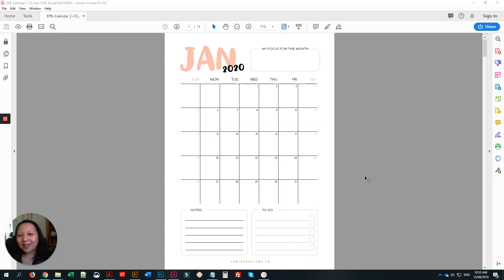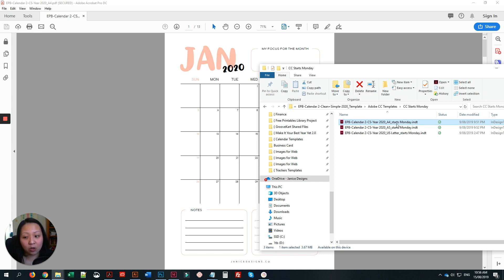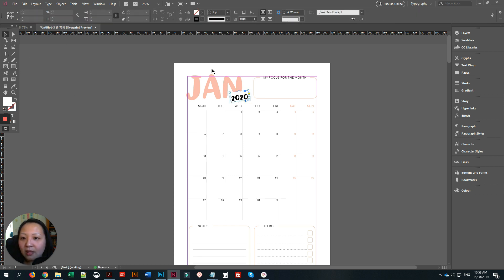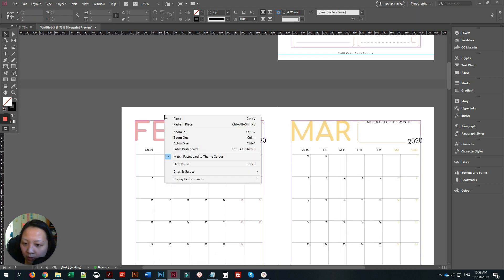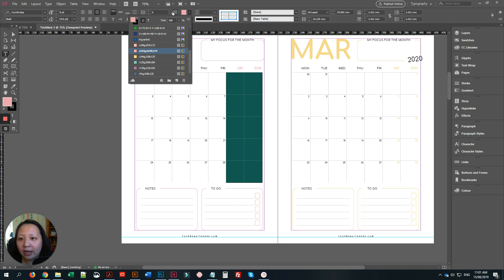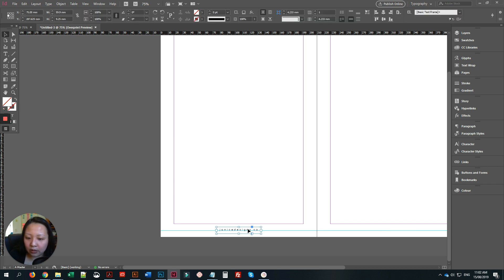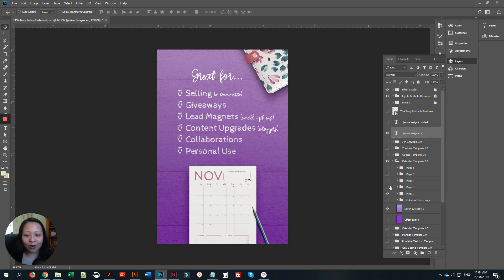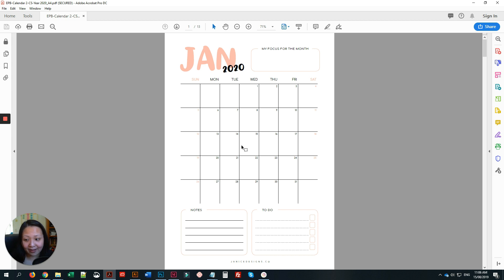How to Simplify Your Calendar Design Using an InDesign Template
In this tutorial, I will show you how to quickly edit and recreate a new calendar design by just tweaking 1-2 elements of this InDesign template for commercial use. So design smarter not harder, so you can save more time which you can use to sell/giveaway your calendar!

💛 Want this ready-made undated calendar?

## Who is this printable template for? ##
- For bloggers
- For those who are just too busy to design a printable from sratch

SHOP ALL IN ONE PLACE!